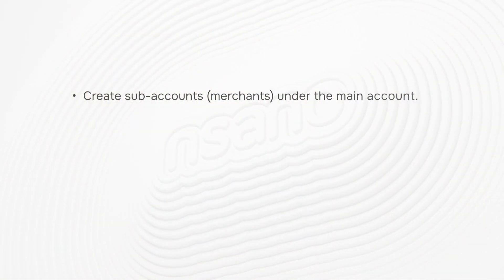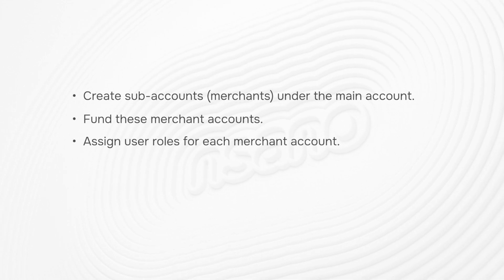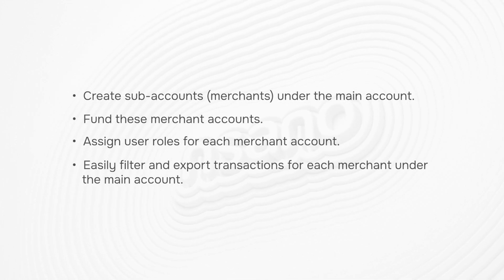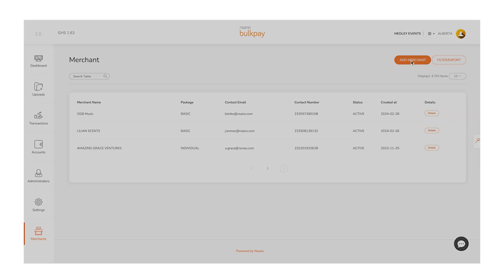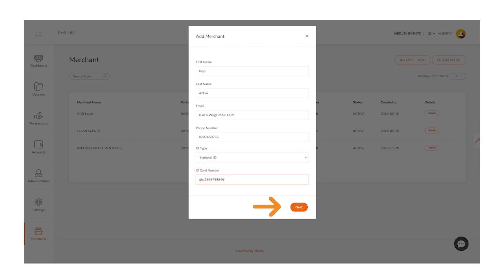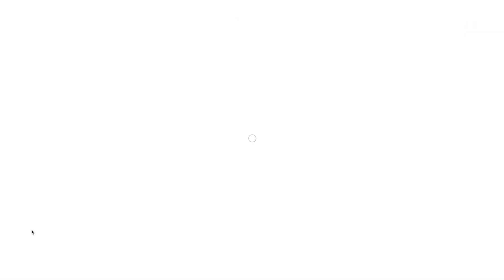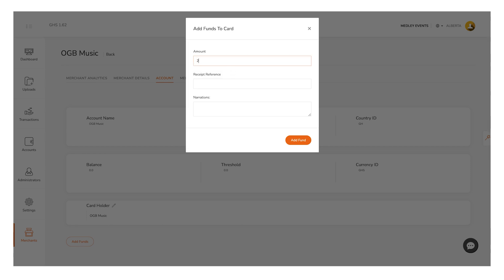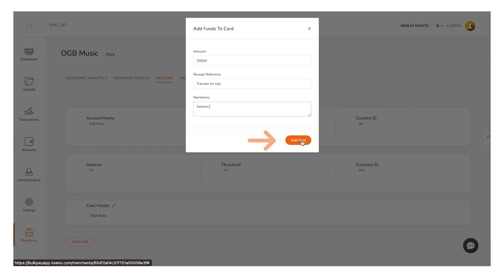Creating Merchant Accounts on Bulkpay.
Here's a quick tutorial on how to create merchant accounts on Bulkpay.